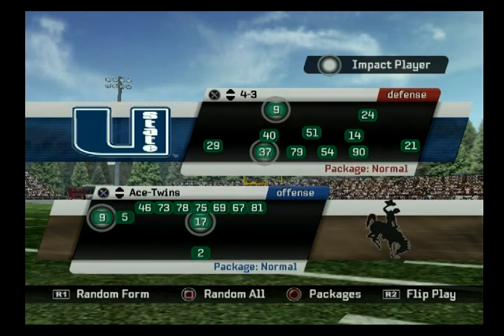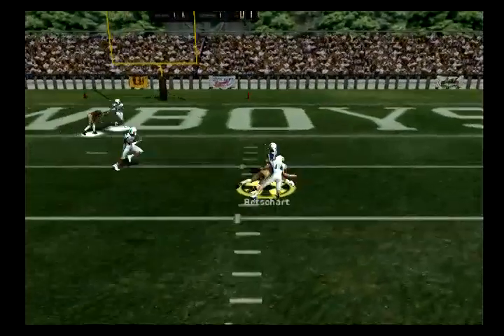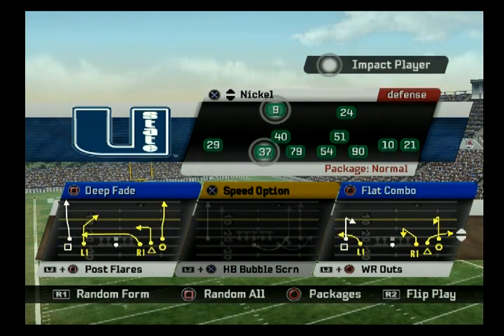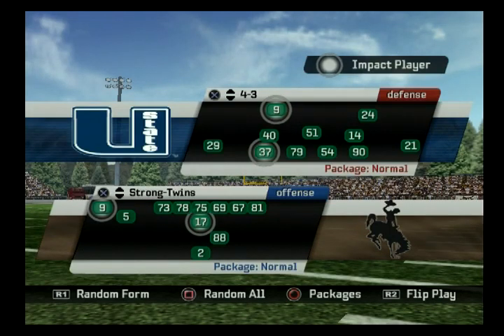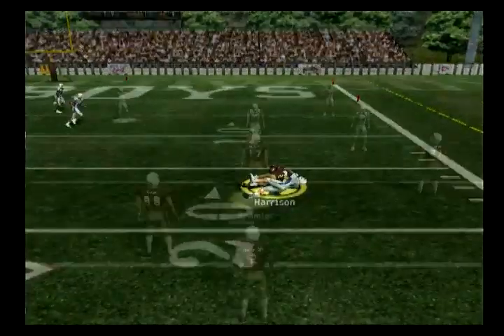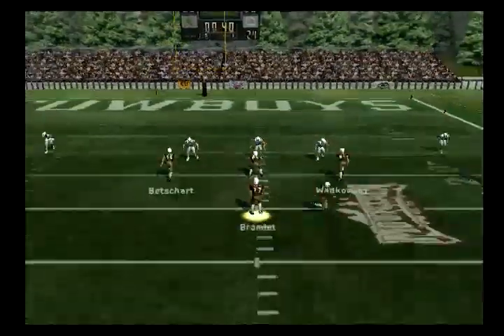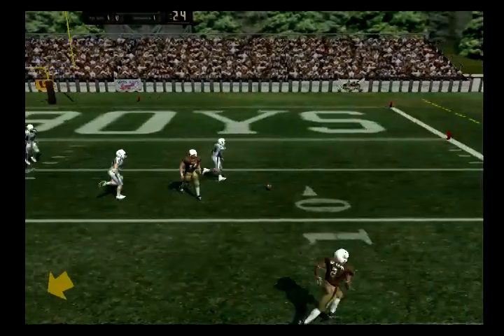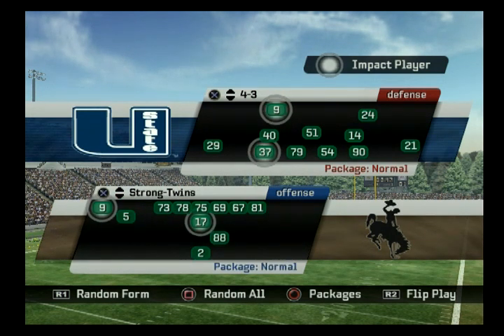Tight End Shallow Concept - NCAA Football 06